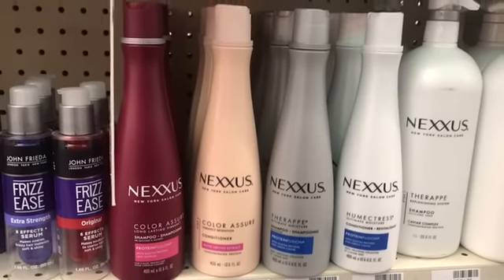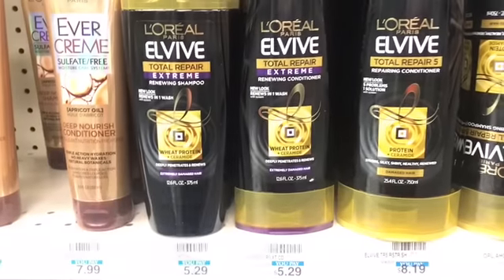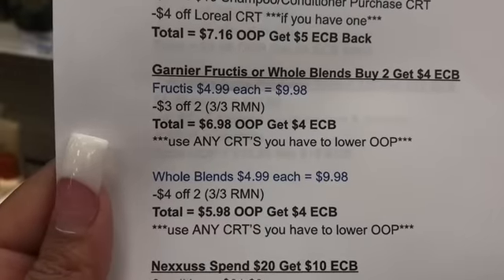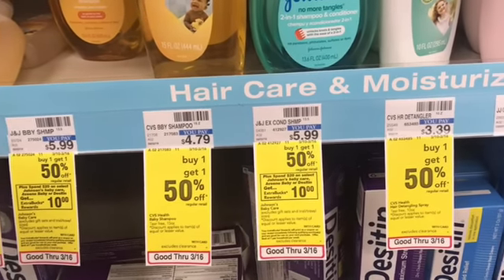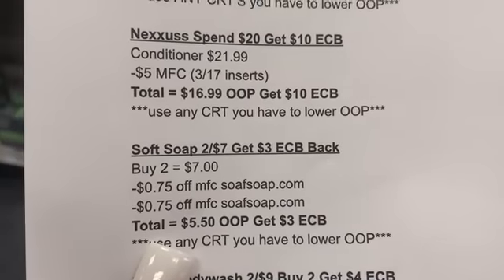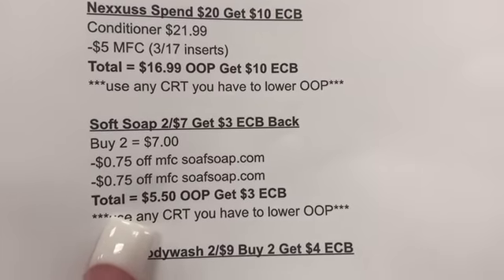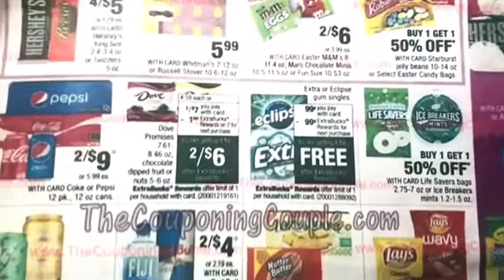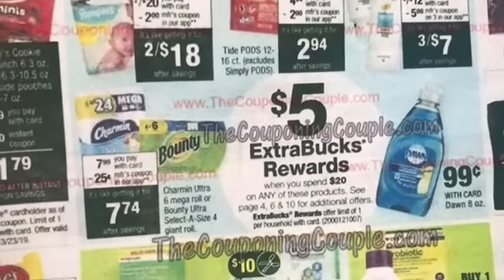CVS Deals In-Store Starting 3/17/19 | Google Doc Included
Write Me:
Toni Parrish

What Camera's Do I Film With?
Canon 60D
Canon T3
Canon Powershot Elph 180
iPhone 7plus